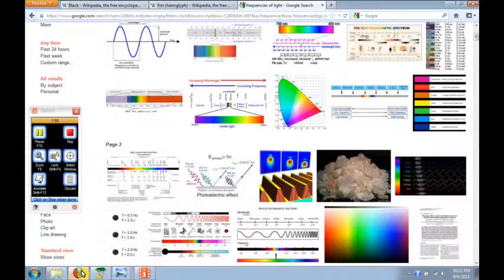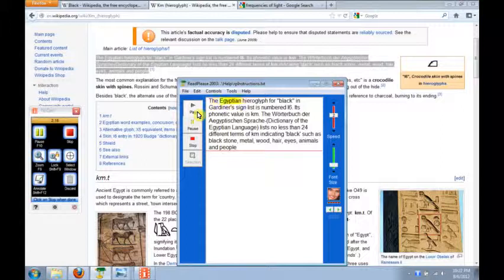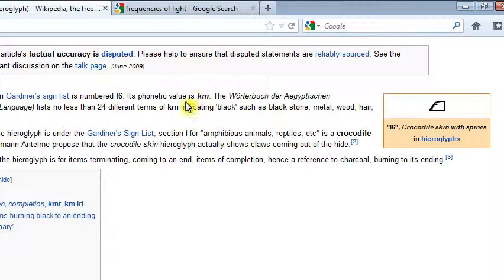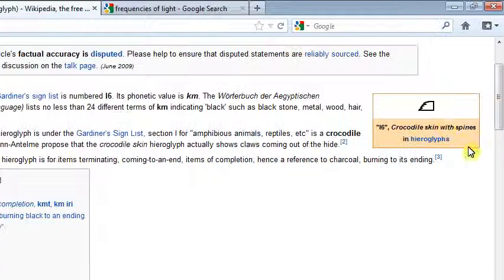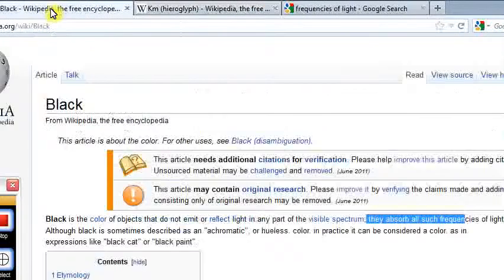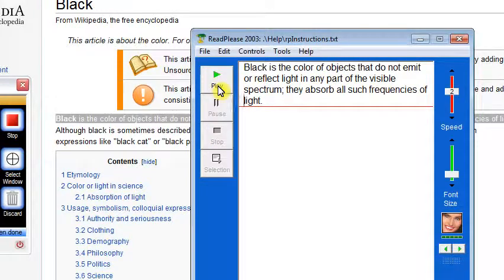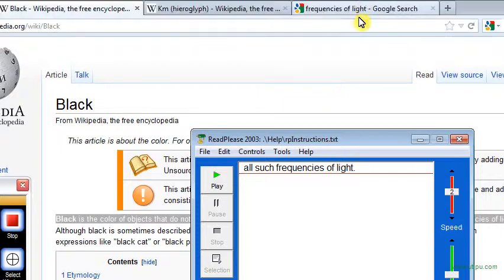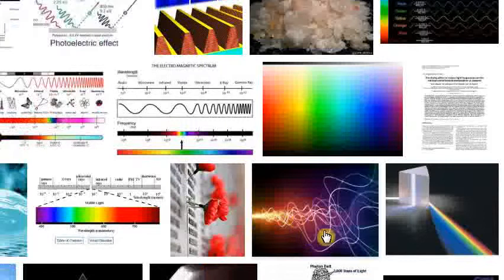km t - Kemet - (Black Land) MDU NTR Medu Neter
Want to Live Together in Heavenly Paradise? Join Aaru, Homes, Organic Food, Herbs, Easy Business Loans, Land, Jobs, Education & More. Rescuing the Humble & Needy